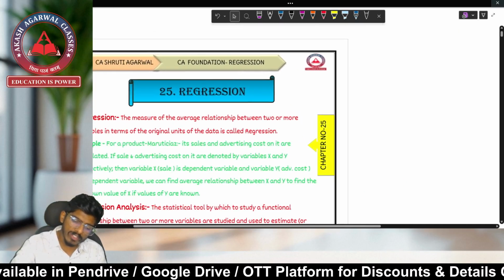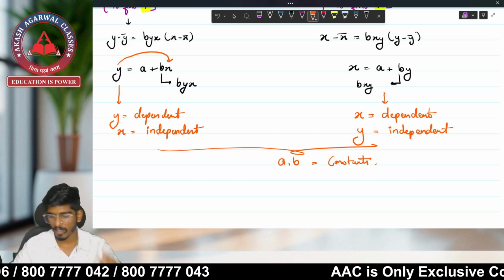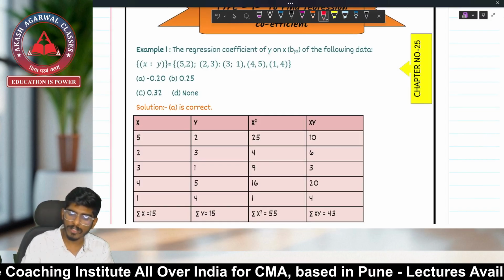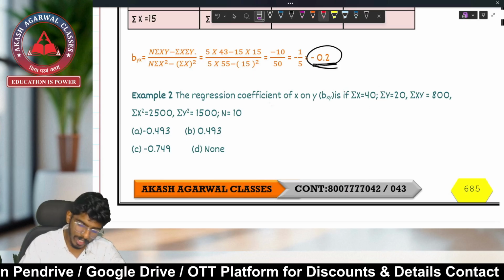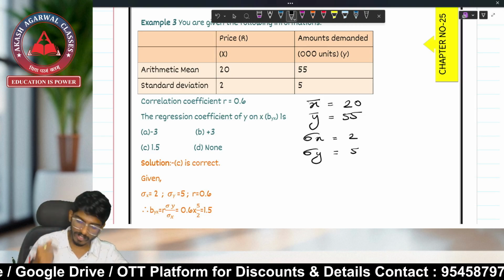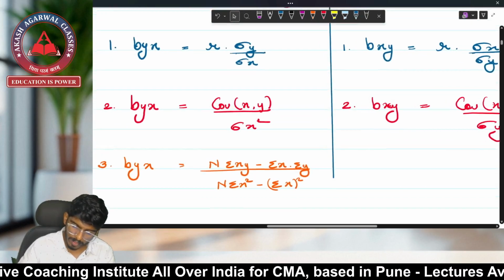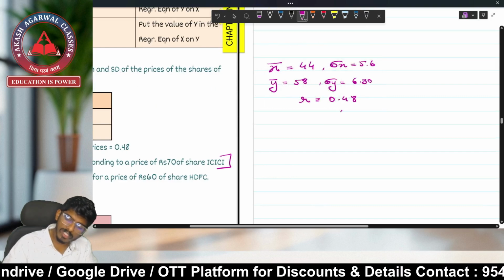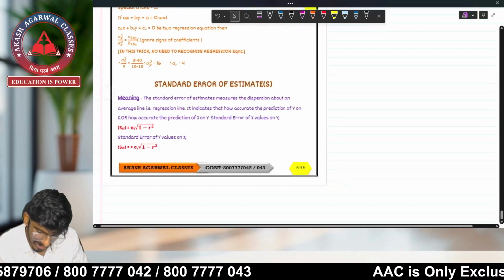CMA Foundation Statistics | 100% English | Lec 21 Correlation & Regression Part 4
📘This Lecture Covers CMA Foundation – Business Statistics in 100% English Correlation & Regression Part 4

AAC Brings You Lectures for CMA Foundation, Taught in Pure English (Not Dubbed) for Better Understanding And Clarity.

📌This Are The Links of CMA Foundation English Dec 2025 Free Regular Lectures:

(Org code- AAC)

✨ What’s Included?
✅ Complete Accounts Syllabus coverage
✅ Concept clarity in 100% English
✅ Notes + Tests for practice